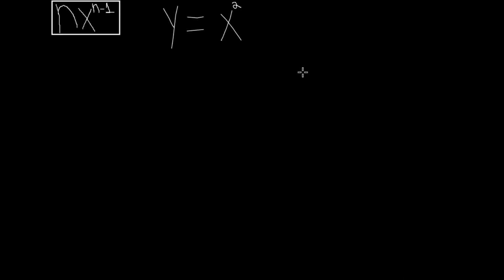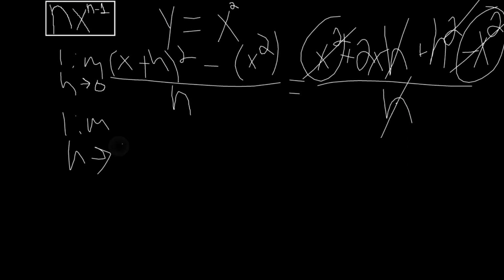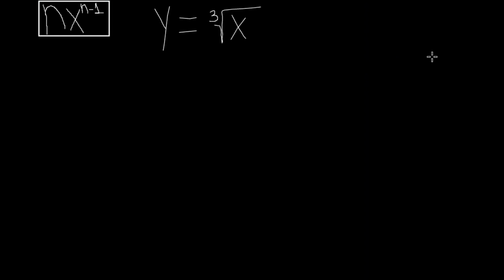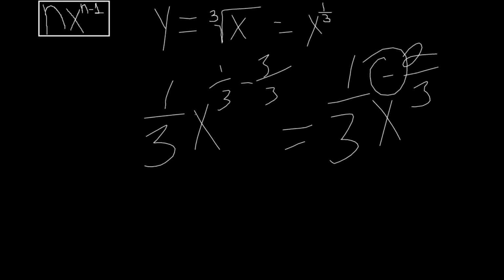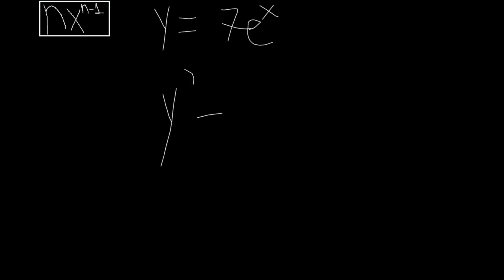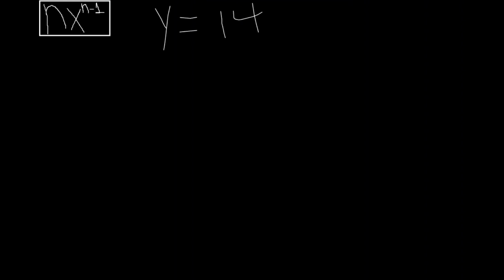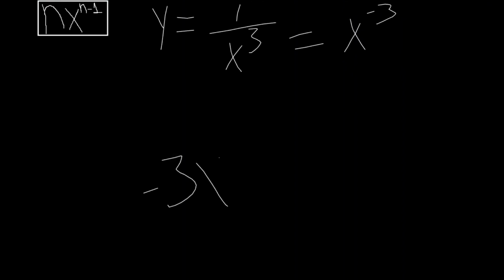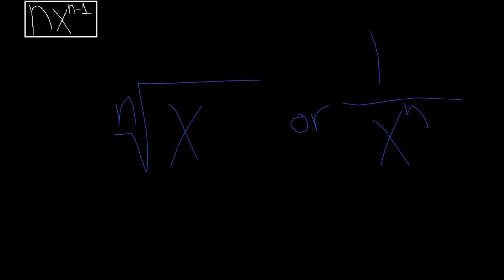Power Rule | Calculus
Welcome to this in-depth lesson on one of the most important topics in calculus: the Power Rule! This video is designed to simplify the Power Rule and make it easy to understand, whether you’re just starting out or reviewing for an upcoming exam. We’ll cover everything from the basics to practical applications, so stick around to gain a solid understanding of how the Power Rule works.

In this video, we’ll start by explaining what the Power Rule is and why it’s such a vital tool in calculus. The Power Rule is one of the simplest and most frequently used rules for finding derivatives, and it can be applied to a wide variety of polynomial functions. I’ll break it down step by step, showing you how to find the derivative of a function in a way that’s clear and easy to follow.

Throughout the video, I’ll walk you through several worked examples, starting with simple problems and progressing to more complex ones. You’ll learn how to apply the Power Rule to different functions, and by the end of the video, you’ll feel confident using it on your own. I'll also point out some common mistakes to avoid and offer tips to help you get the correct answer every time.

I’ll explain how the Power Rule works by using practical examples and real-world applications. This rule is essential when solving problems involving rates of change, and it’s a foundational concept that will help you tackle more advanced calculus topics down the line. Whether you’re looking to ace your next test or simply understand calculus at a deeper level, this video will provide you with the knowledge you need.

To help you visualize the concepts, I’ve incorporated some helpful graphics and diagrams. You’ll see how the Power Rule comes to life through these visuals, making it easier to grasp and remember. Plus, I’ve added a fun twist with a superhero character based on the Power Rule to keep things engaging and entertaining.

This video is perfect for high school and college students, especially those taking calculus or preparing for AP exams. It’s also a great resource for anyone looking to refresh their calculus skills or review differentiation techniques. By the time you finish this lesson, you’ll have a strong grasp of how to use the Power Rule and will be ready to apply it to a variety of calculus problems.

If you find this video helpful, make sure to give it a thumbs up, subscribe to the channel, and hit the notification bell so you don’t miss out on future lessons. I regularly post videos that make tough topics like calculus easy and approachable, and I’d love for you to join me on this learning journey.